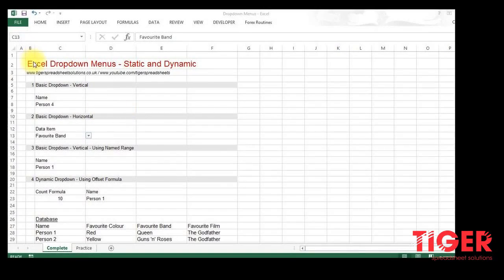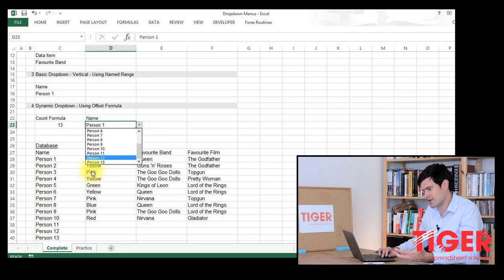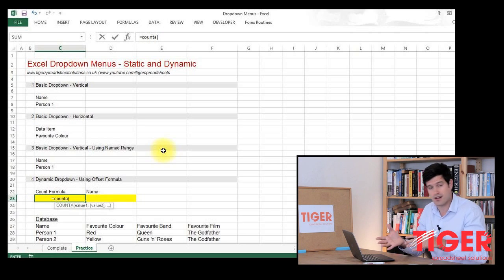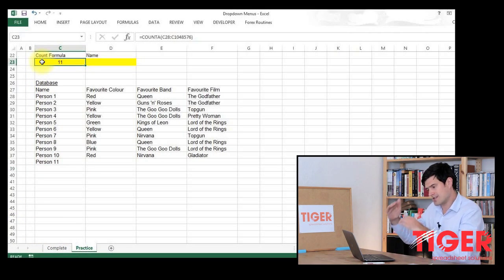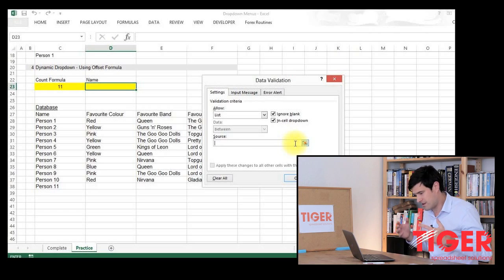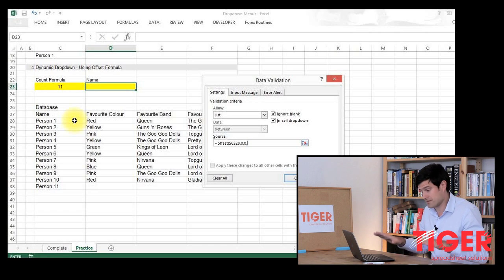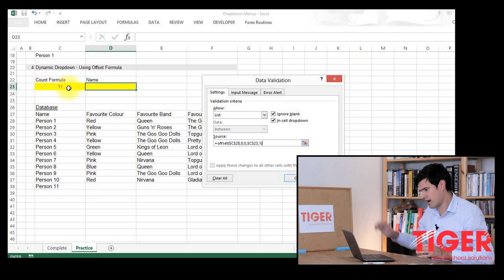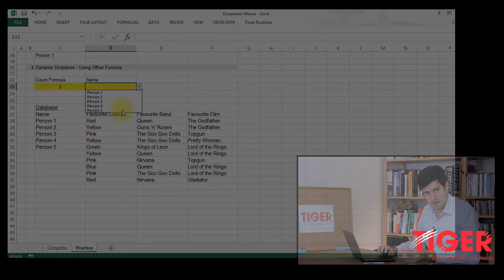Dropdown List in Excel 2/2 - Dynamic Lists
Want to create a dropdown menu in Excel? You should!  Dropdown menus save time and make spreadsheets look cool.  This video shows you how to create a dynamic dropdown menu that updates as you add to your list of data - neat!